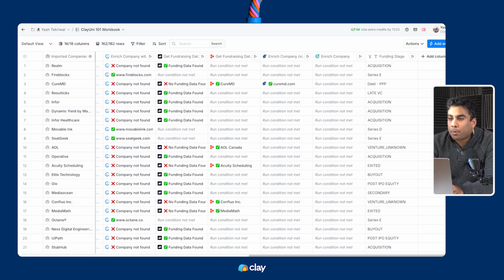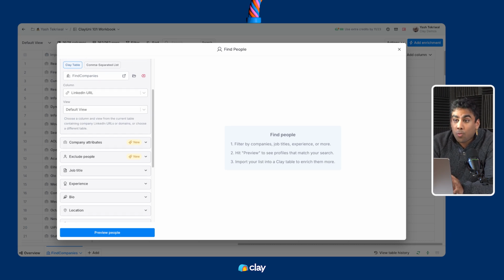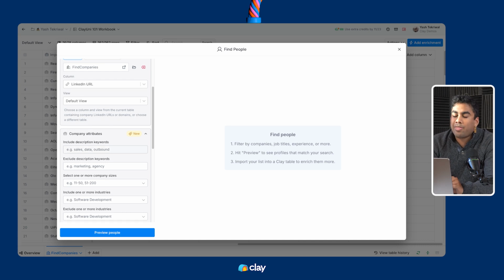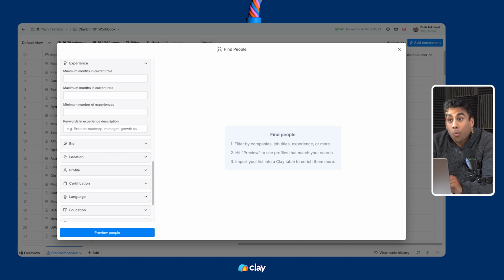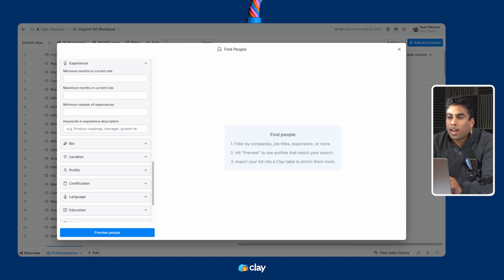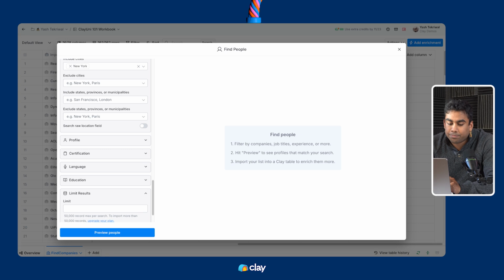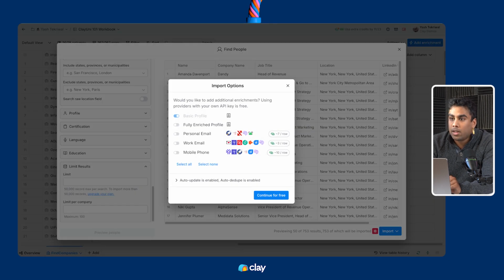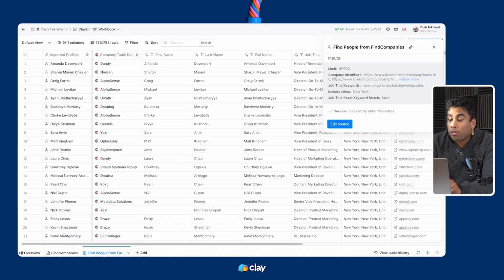Clay 101 | Lesson 5: Find People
🚀 Clay 101: Finding People in Clay

In this lesson, you'll learn how to leverage Clay's Find People feature to build precise, targeted lists of contacts from your company datasets.

✅ Filter Contacts Precisely: Narrow your audience using job titles, seniority, location, experience, skills, education, certifications, and more.
✅ Preview & Refine Your Lists: Quickly preview results, iterate your searches, and easily import refined data into your workflows.
✅ Automatic Company-People Linking: Effortlessly sync enriched company data with your contacts, reducing costs and eliminating redundant enrichment.

Follow along with our guided demo to start building highly targeted prospect lists quickly and confidently.